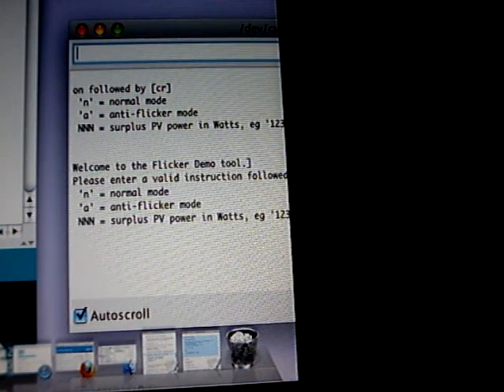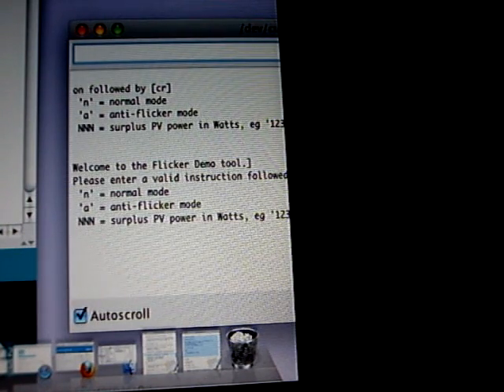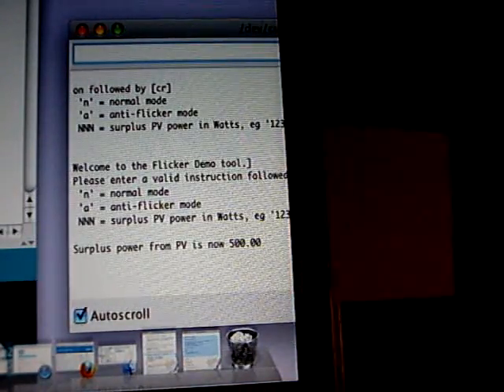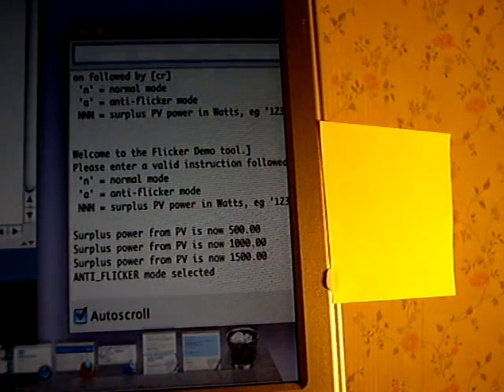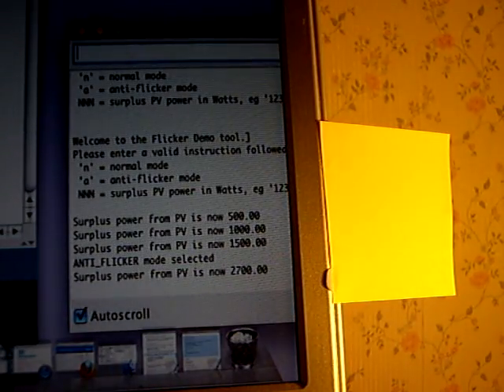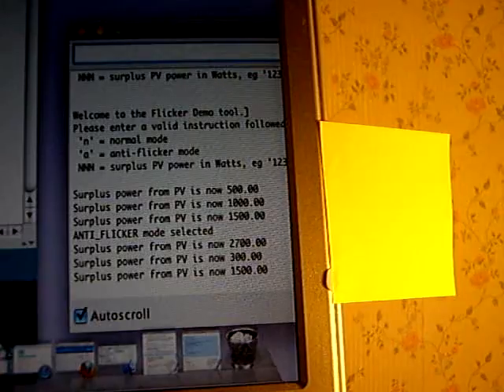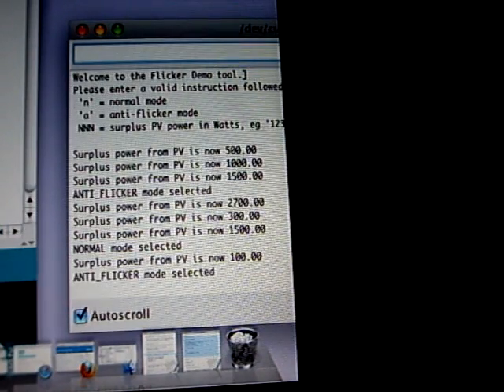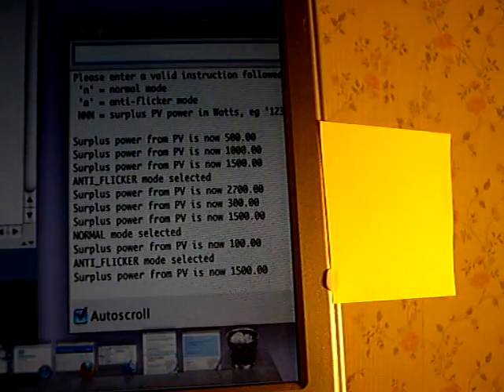Flicker Demo Tool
A simple tool to quantify the effects of mains flicker when a dump load is repeatedly cycled on and off.  The effect itself is demonstrated, as is a simple way to reduce its undesirable consequences.  (page 12, posted 23/12/12)